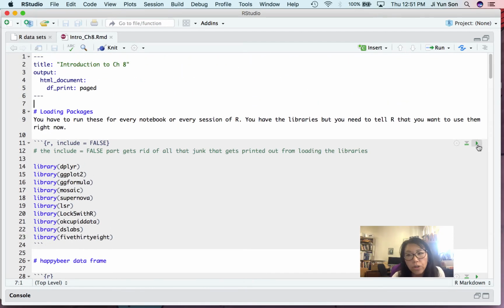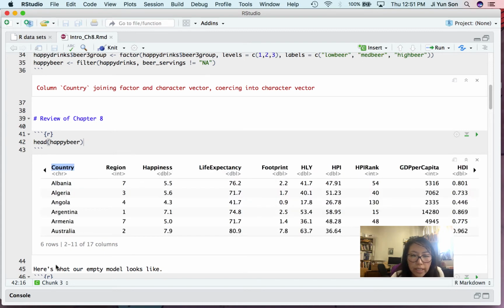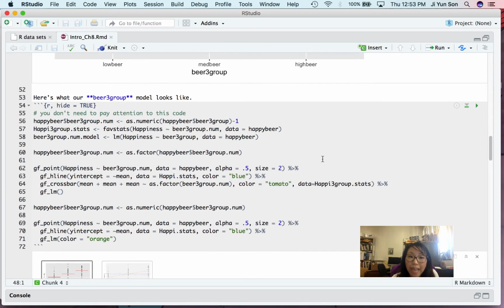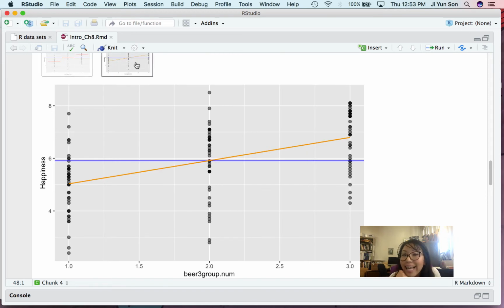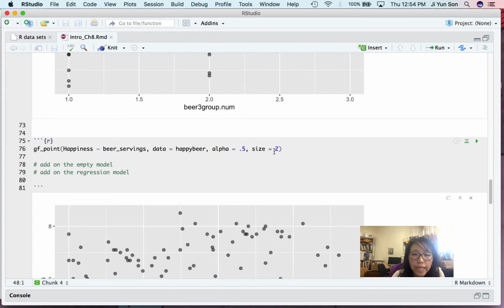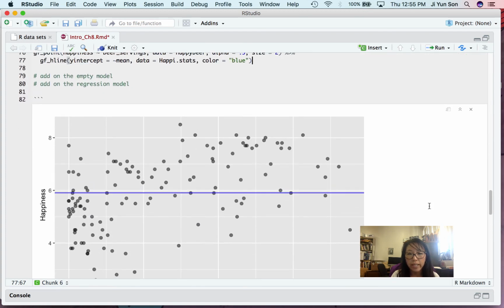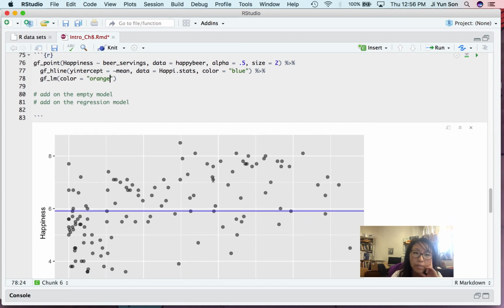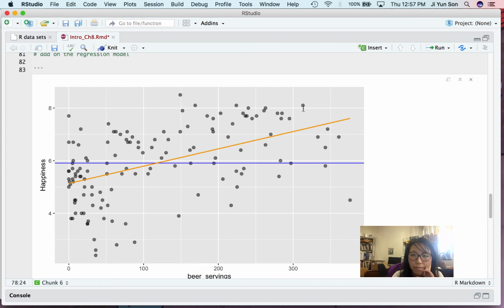Ch8 Introduction to Linear Regression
Goes with Ch. 8 of Introduction to Statistics: A Modeling Approach (online interactive textbook, free review copy